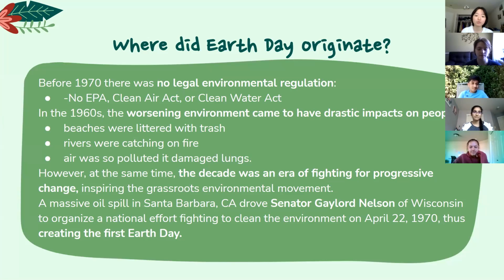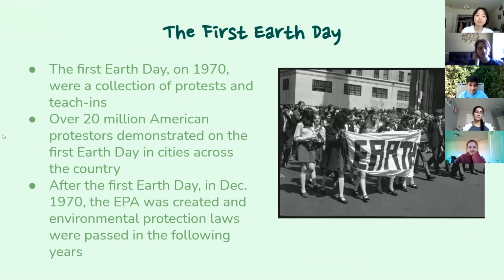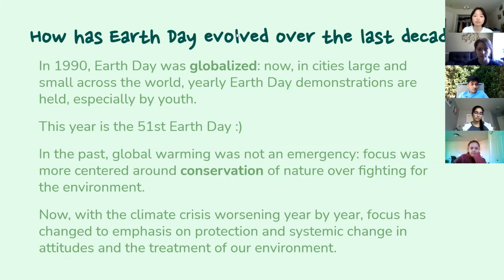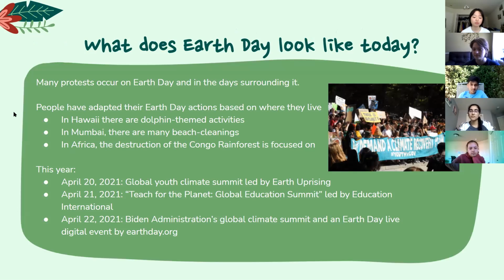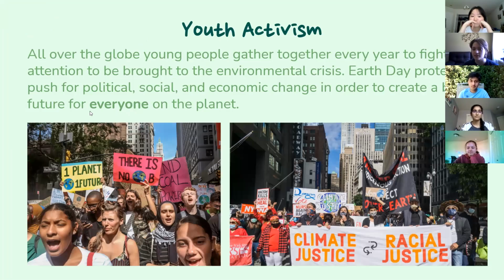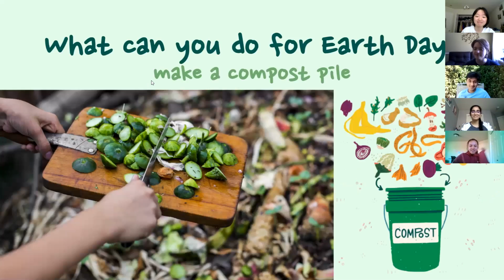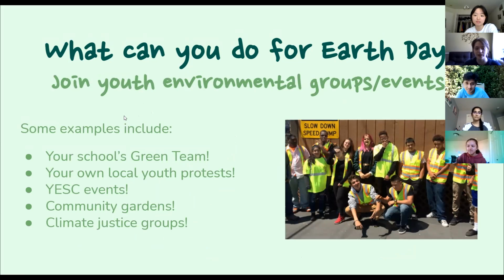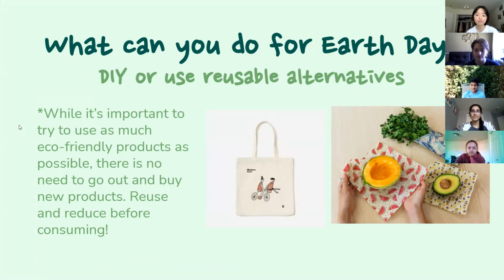Earth Day 2021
We cover the history of Earth Day, the climate crisis, individual action, and youth activism!